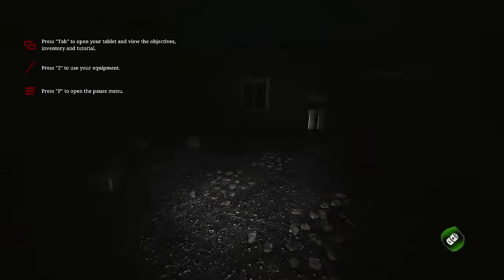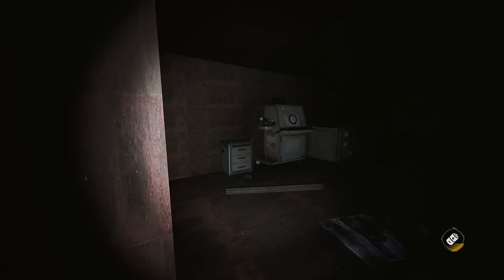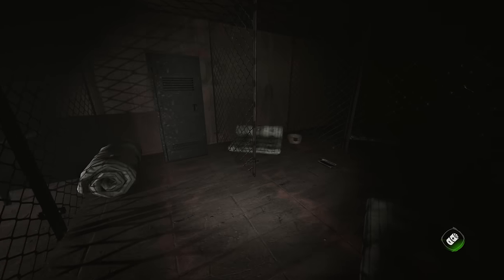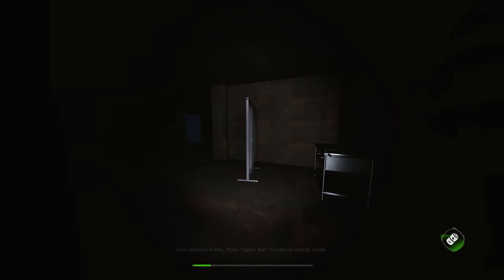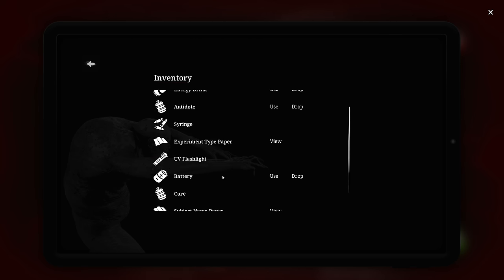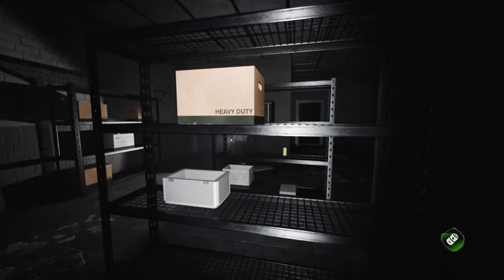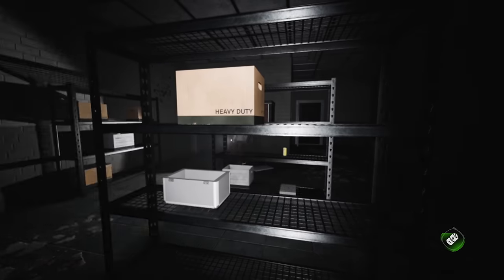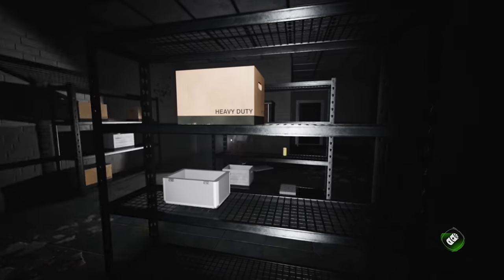We Have to Enter a Secret Lab FILLED with MONSTERS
Brought my friend @TacoSauceYT  to the Labs!
Inside the Labs is a 1-4 player online co-op survival horror game. Take on the role of teenage explorers as you venture into abandoned labs, following reports of failed human experiments.

FiskBeats.

Merch.

G-Portal.